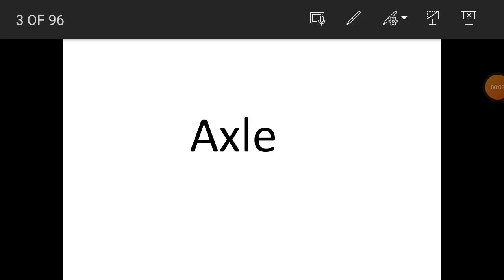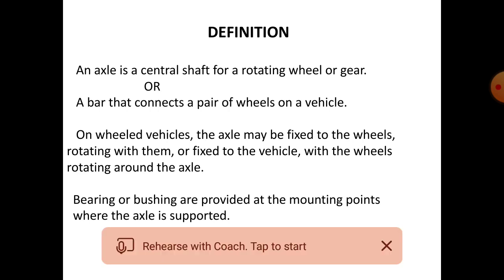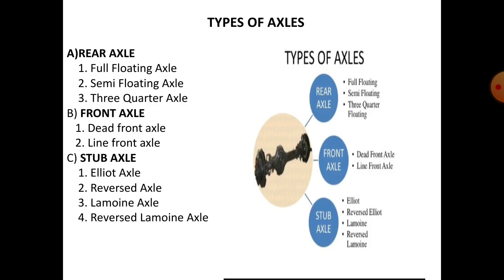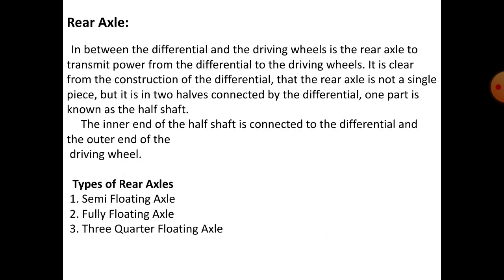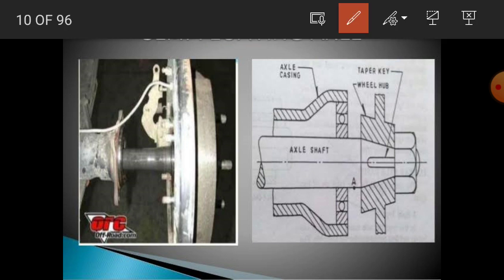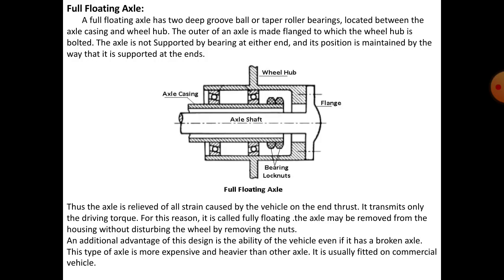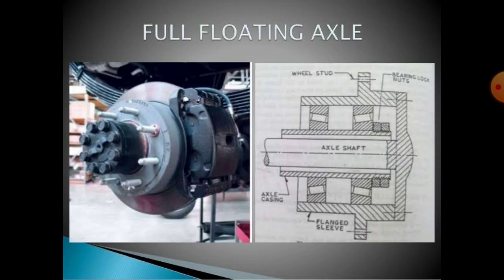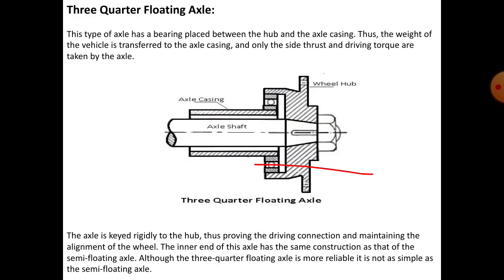Types of axle